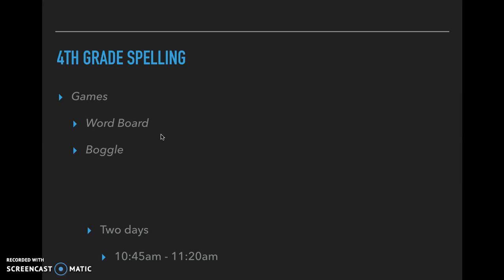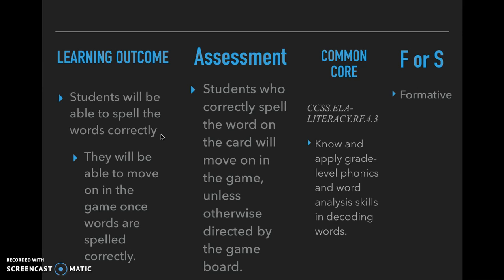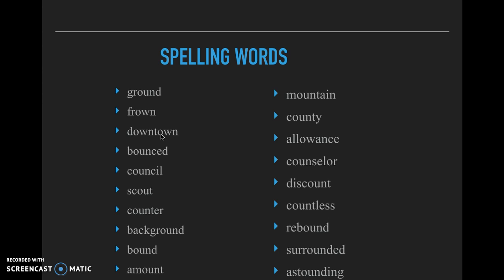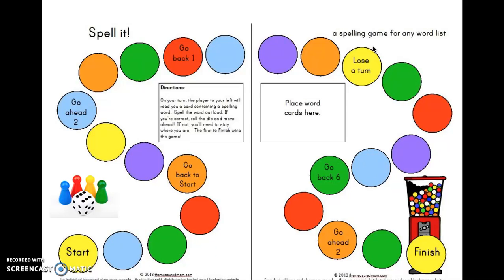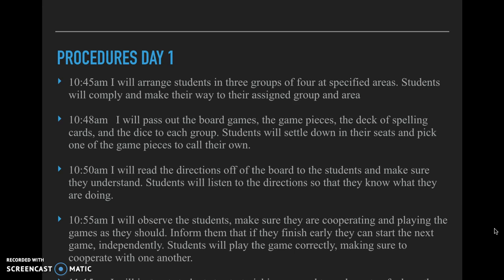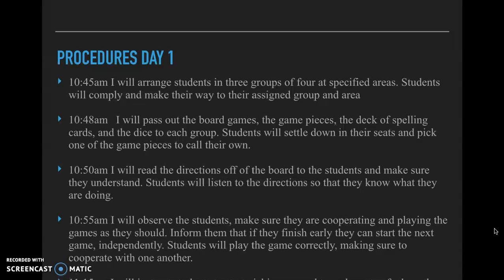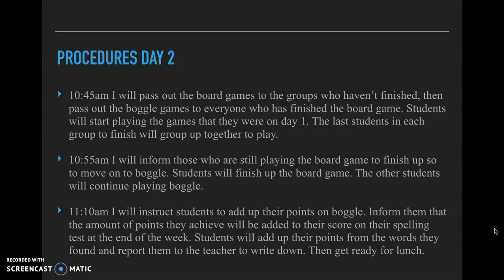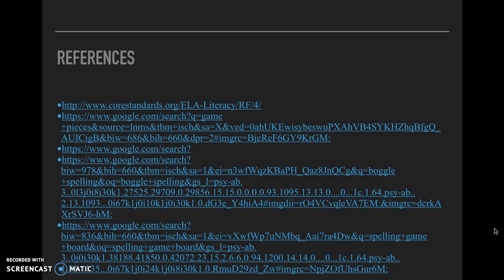Smith SED365 StrategyDemonstration